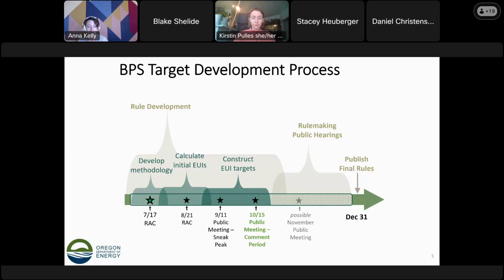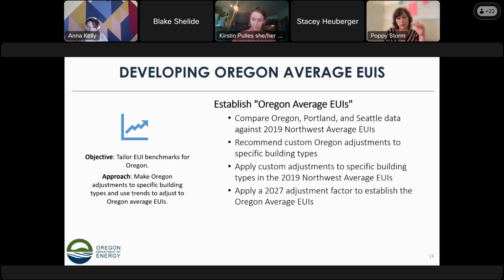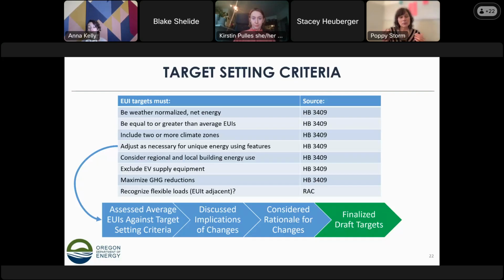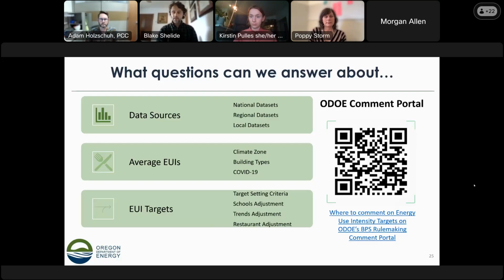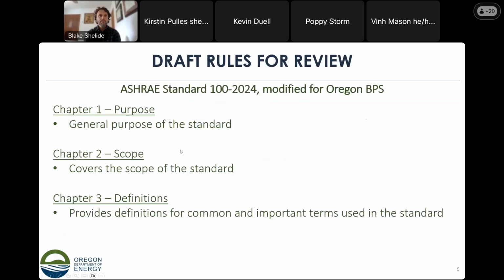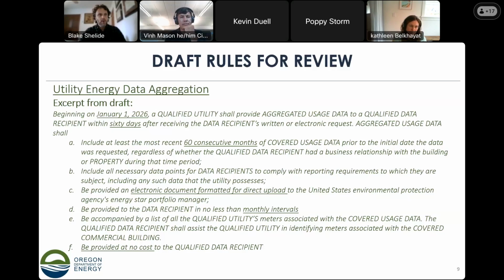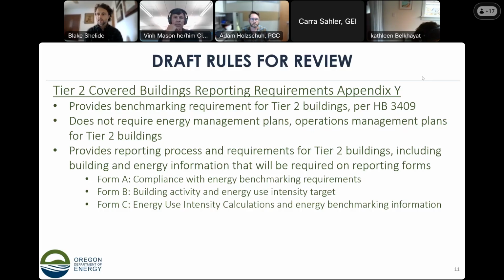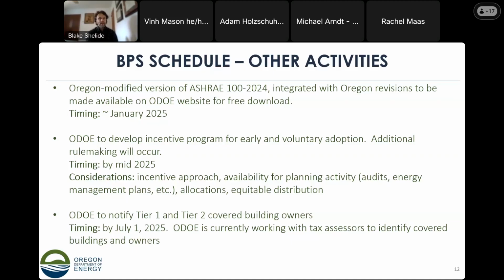October 15, 2024 - Building Performance Standards Rulemaking Advisory Committee Meeting